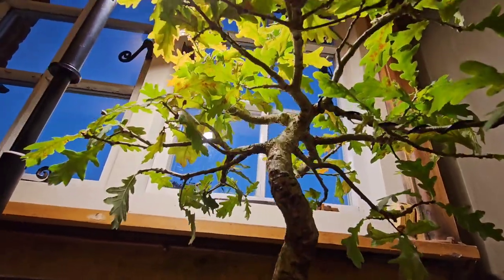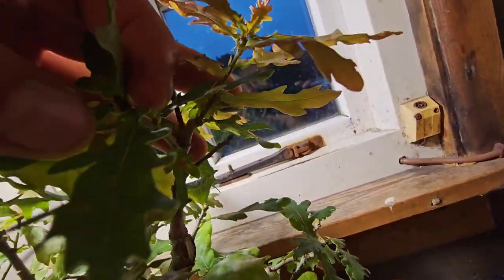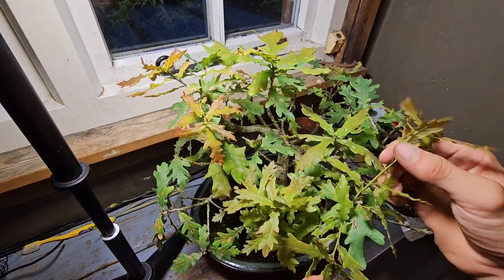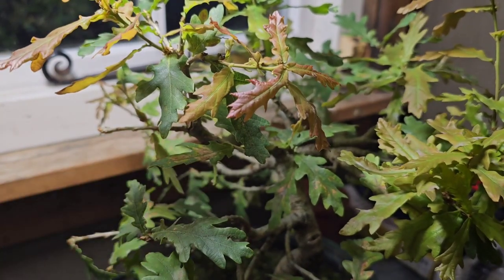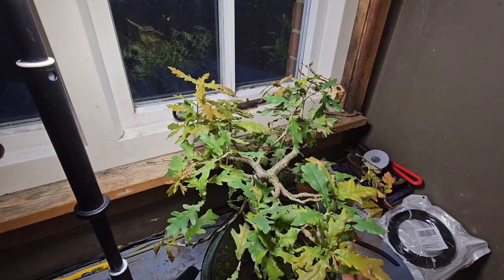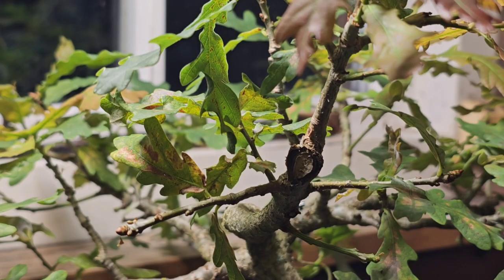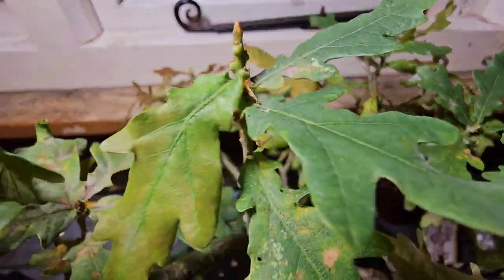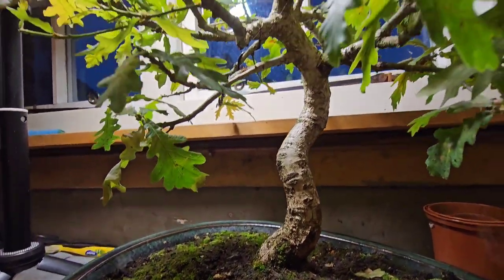Oak Bonsai Tree Update With Gizzy Green Fingers